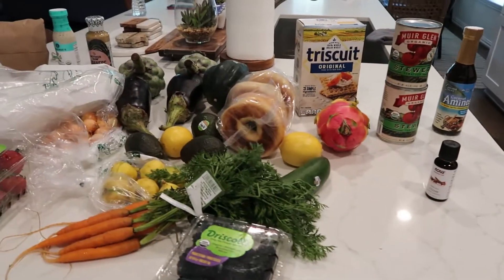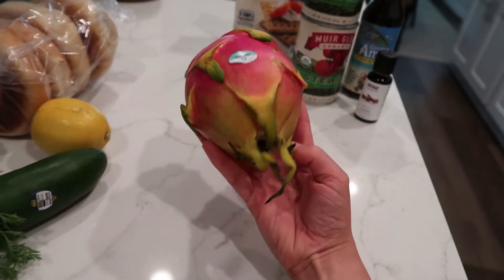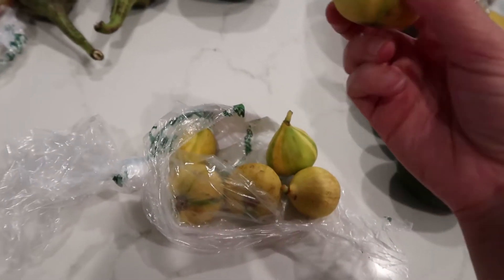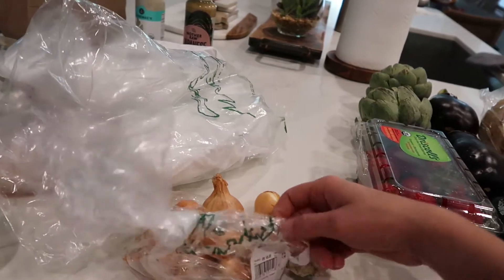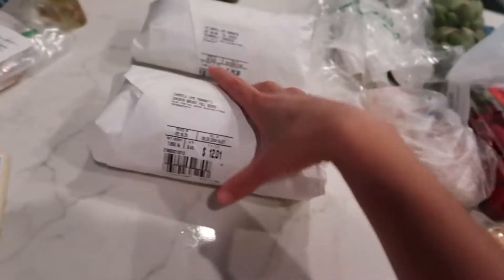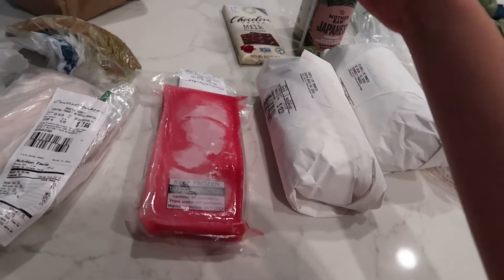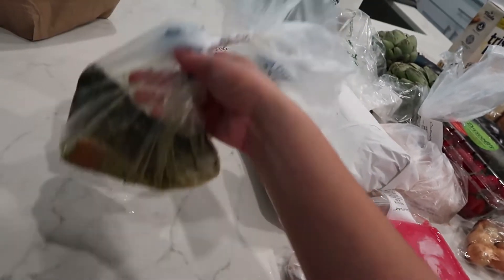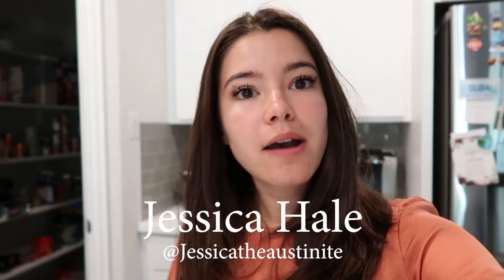Central Market Grocery Haul | What I bought on this special trip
I FINALLY went to Central Market after living in the Austin area. It was an unexpected haul, but I loved it. I missed my Dallas Central Market. They always had everything + more! This haul contains amazing fruits, veggies, & meats that my typical local store does not carry.